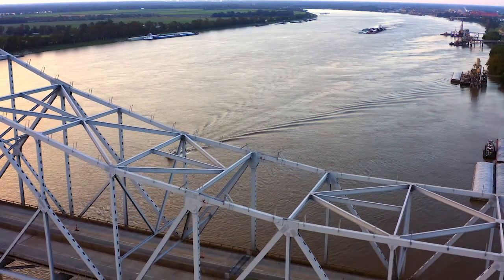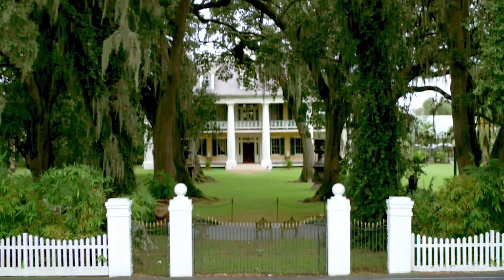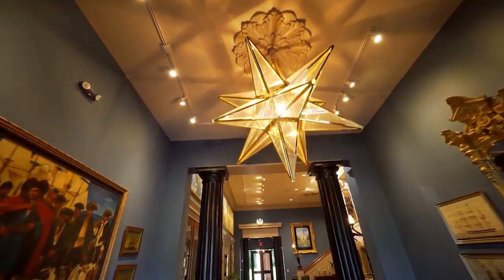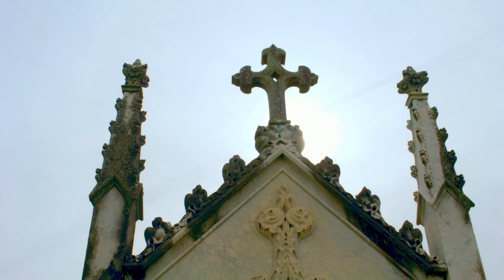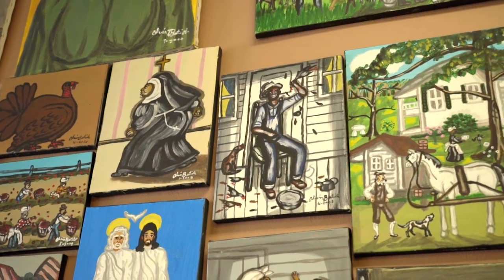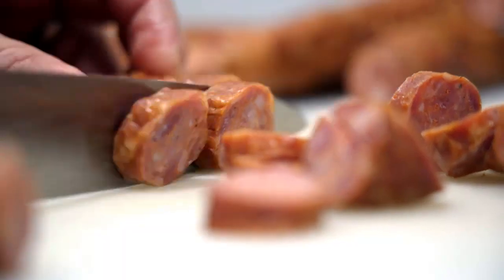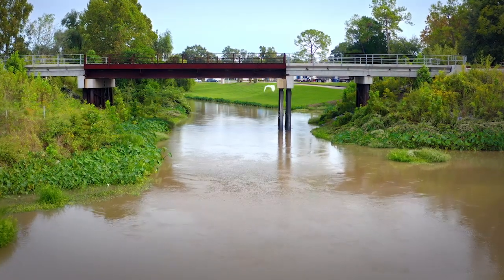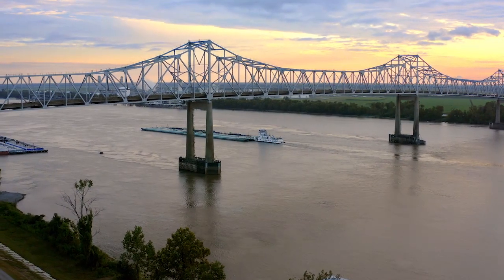Ascension Parish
Embrace history, culture, and family fun when you visit Ascension Parish, home to Donaldsonville, Gonzales, Sorrento, and many other charming small towns.